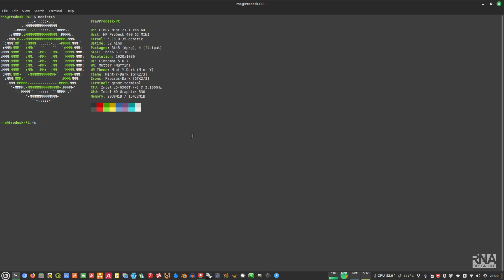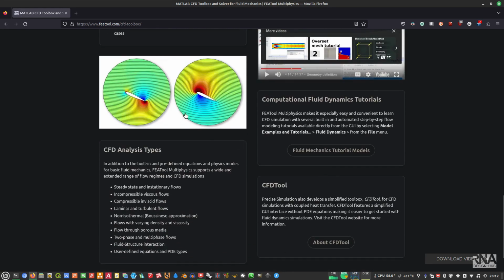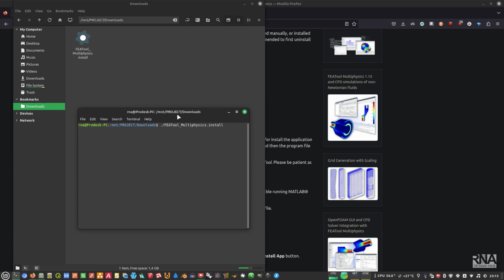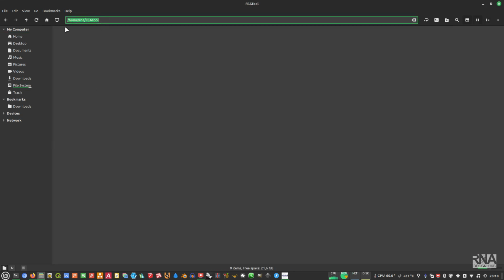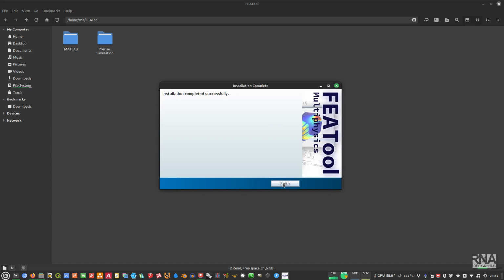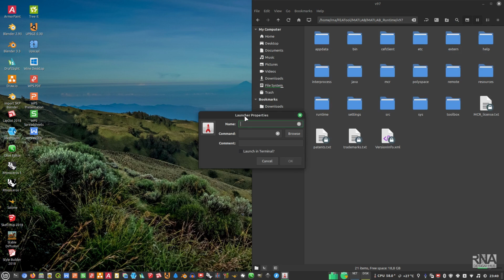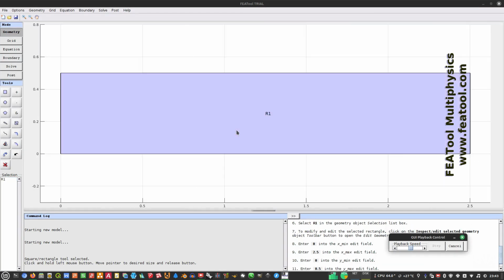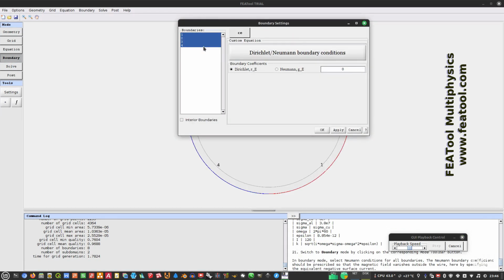Install & Run FEATool (Finite Element Analysis Toolbox)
How to Install and Run FEATool (Finite Element Analysis Toolbox) in Linux, but if you want to install FEATool in Windows, the process is quite similar.

Happy FEATooling,
RNA Design Hub